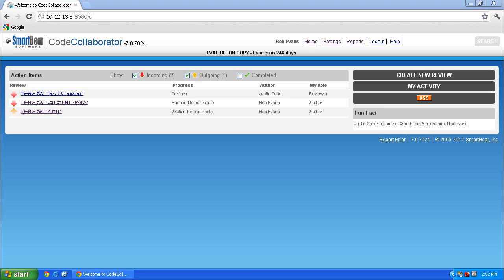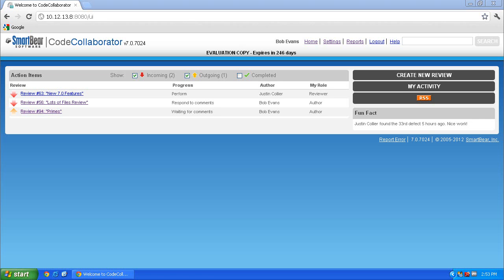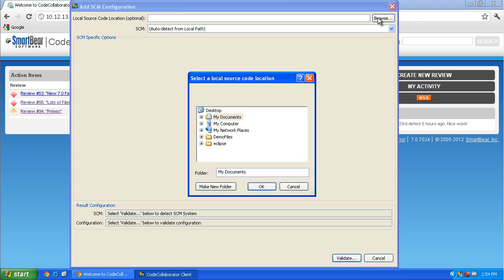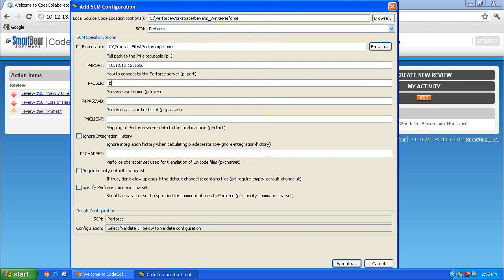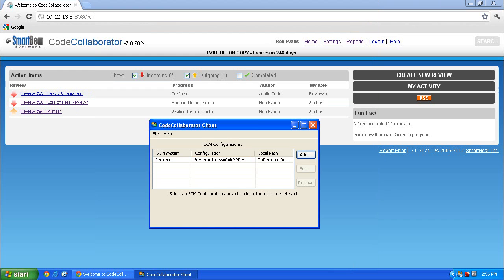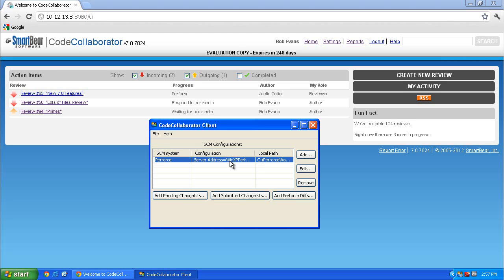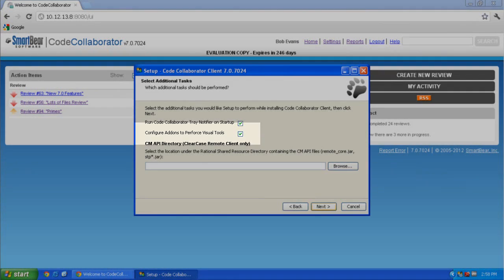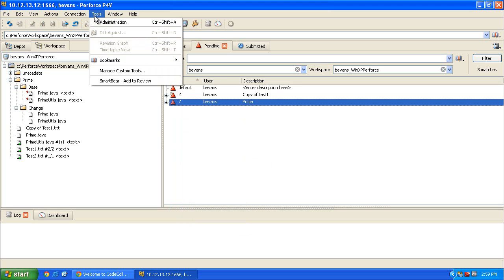Perforce Configuration with CodeCollaborator and PeerReview Complete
This video shows users how to configure the CodeCollaborator/PeerReview Complete client when Perforce is their SCM.  It also shows users how to install CodeCollaborator's and PeerReview Complete's Perforce Visual Tools add-ins.